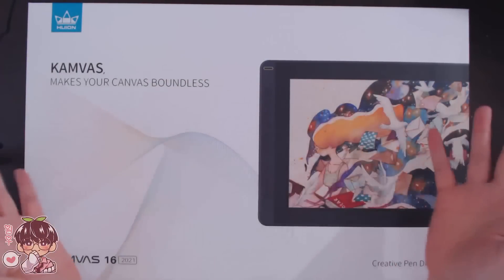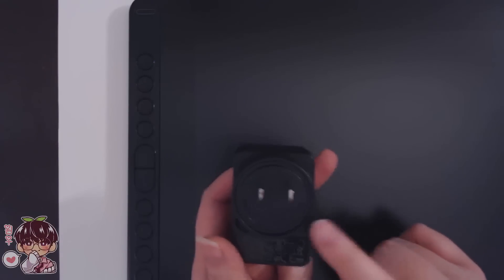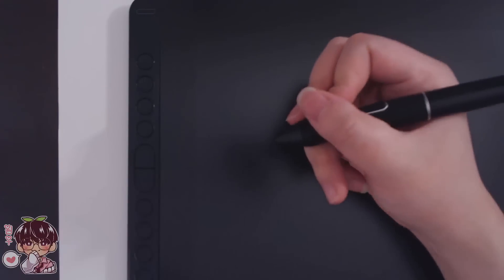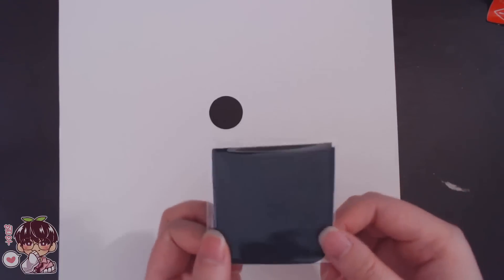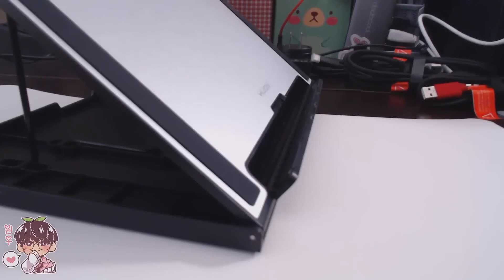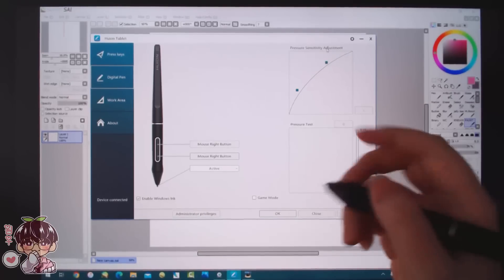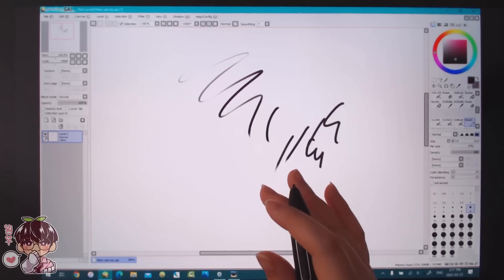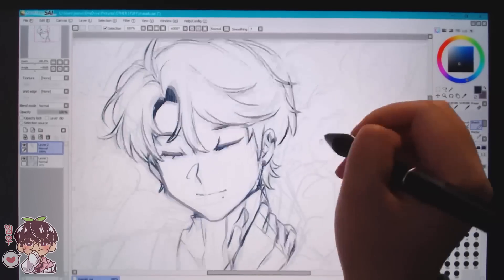Huion Kamvas 16 (2021) Review | + Full Painting Process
Hello hello!
The lovely people at Huion have sent me one of their tablets for me to review and unbox for you guys! Everything said in this video is 100% my own opinion! I tried my best to fix the audio but I am still facing some issues sadly.  Hope you guys will enjoy the video anyways ;; I will try my best to get to the bottom of this audio issue as soon as I can. But I hope that you guys like the illustration! I had a lot of fun painting my little florist son Masaki ; v ;
Bye~

Tools/Programs:
-Paint Tool Sai
-Huion Kamvas 16 (2021)